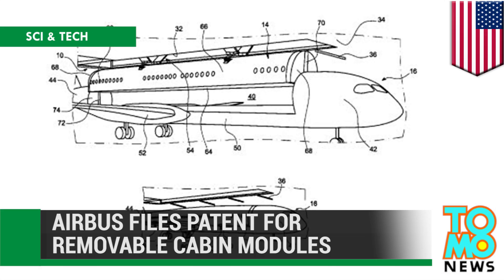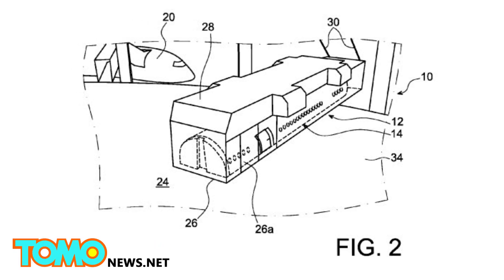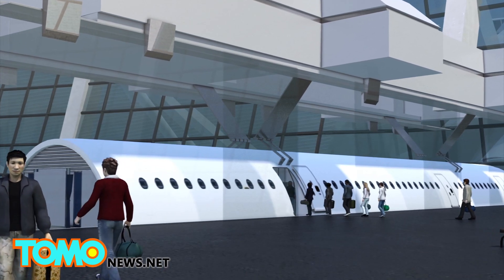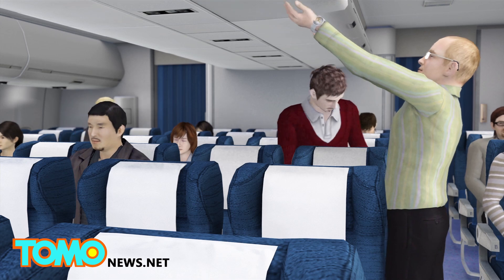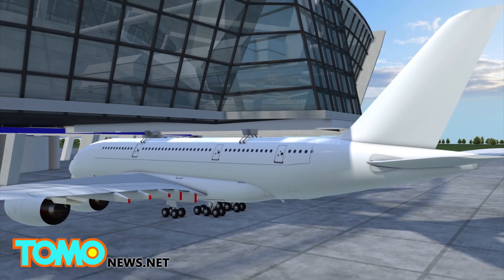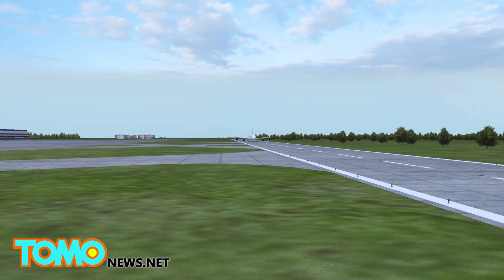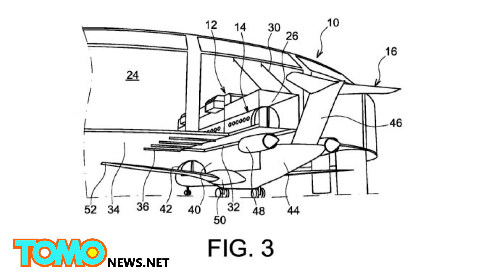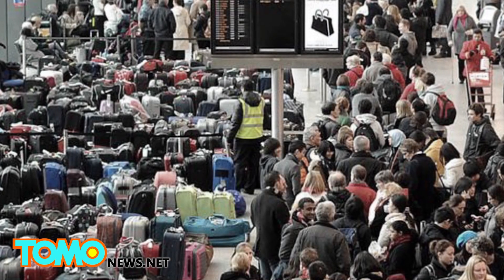Airbus files patent for removable aircraft cabins to reduce plane turnaround time - TomoNews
TOULOUSE, FRANCE — French aircraft maker Airbus has come up with a new way to shave off turnaround time between flights — detachable cargo compartments. The U.S. patent designs released detail removable cabins, which could be swapped in and out of an aircraft to increase efficiency for boarding passengers. The concept would also allow planes to fly more frequently, with less time sitting and waiting on the ground.

The plans preview how passengers could board a detached cabin from a docking station in advance of a plane's arrival. Passengers would then be able to seat themselves while ground crews store their luggage, reducing processing time all around. Once the empty aircraft arrives in the terminal, the fully-loaded cabin container would be lowered into the plane, firmly locking into place before the plane takes flight.

Once the flight lands at its destination, it pulls into a new gate at the airport, where the removable cabin would detach and be lifted up into a docking station.

The plane would quickly be prepared by ground crews to take on a new cabin of passengers.